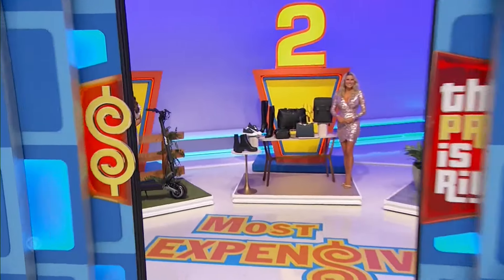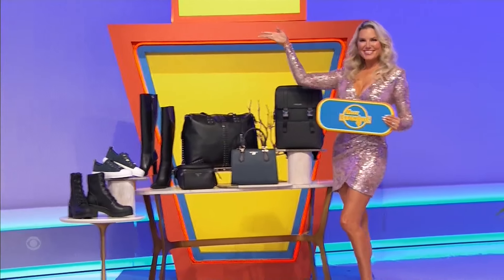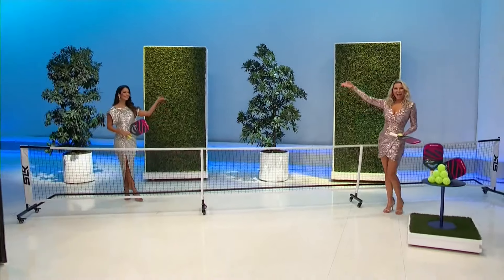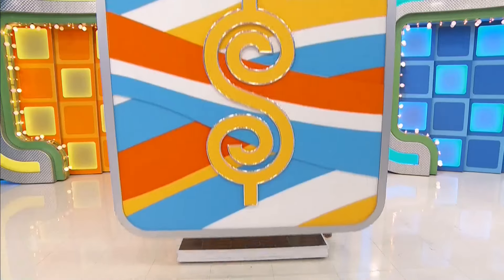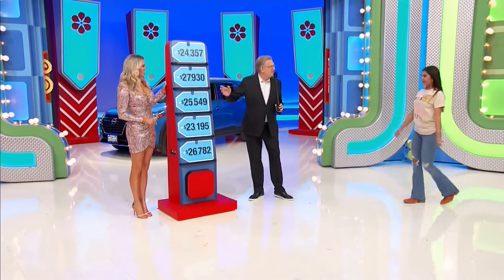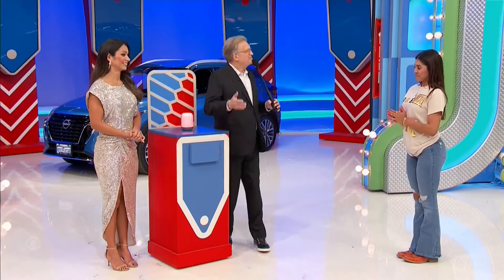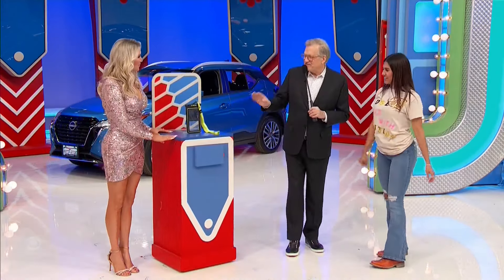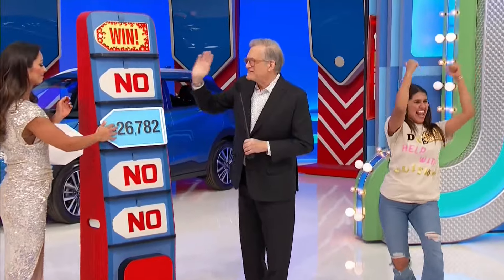Rachel Reynolds and Manuela Arbelaez 02 08 24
TPIR s52e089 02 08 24